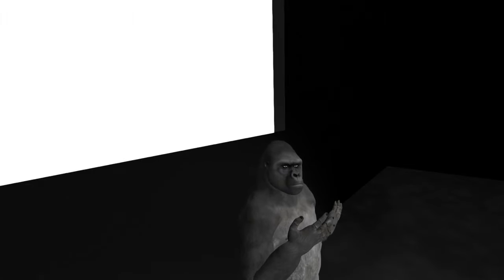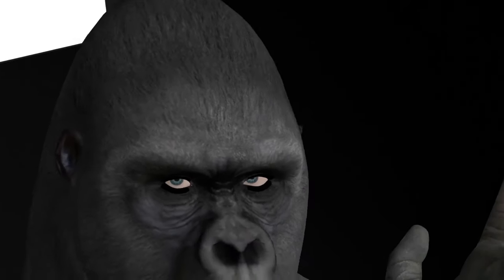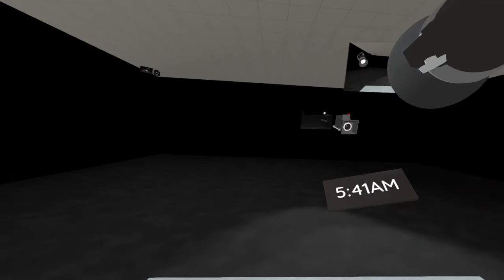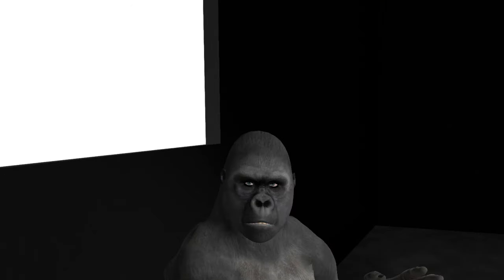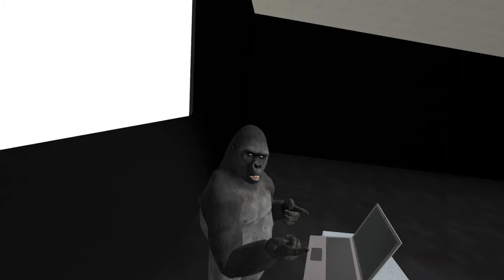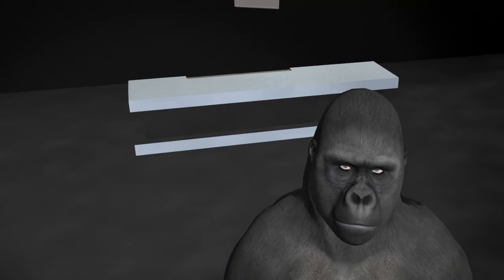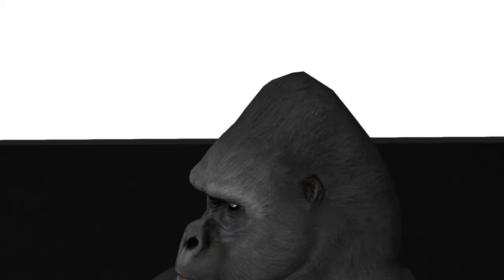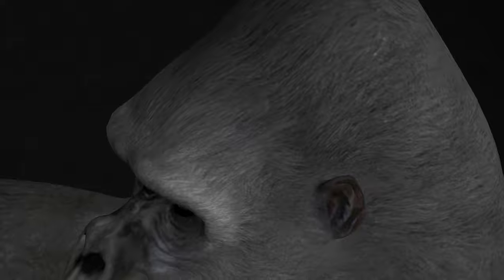flipside studio vlog 1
flipside studio vr